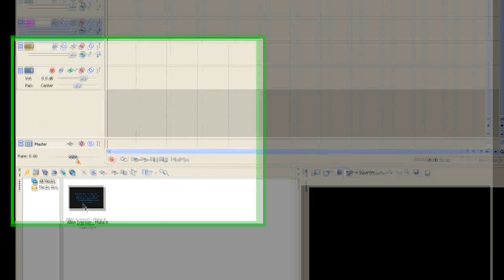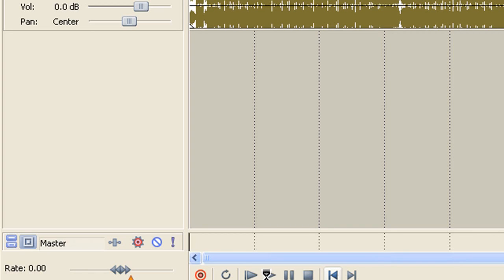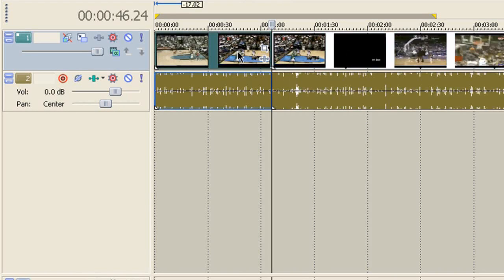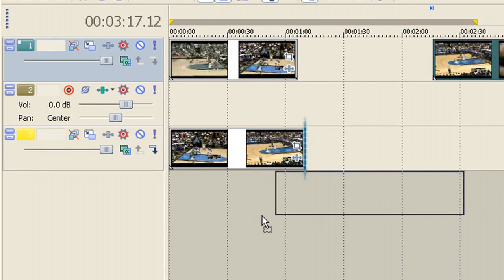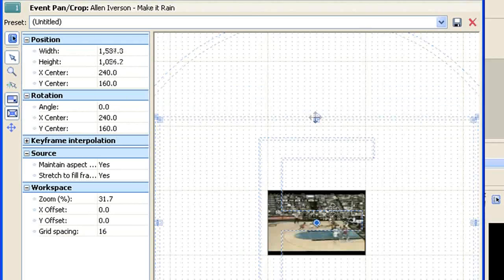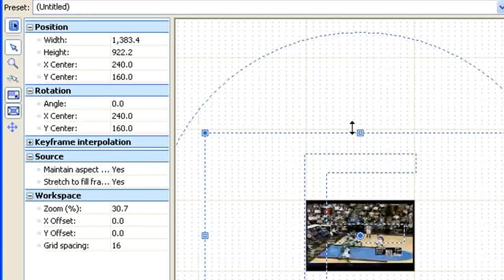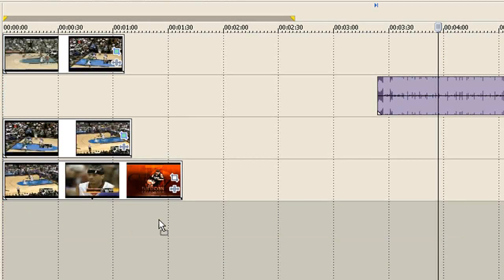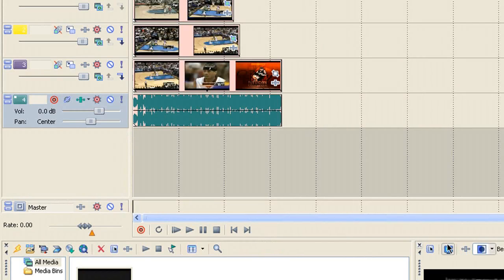Sony Vegas -PIP - Picture in Picture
Another Sony Vegas Tutorial on PIP